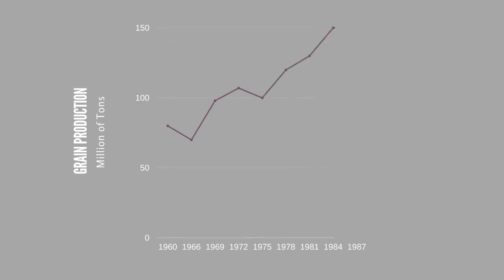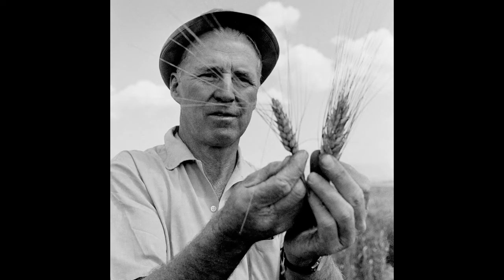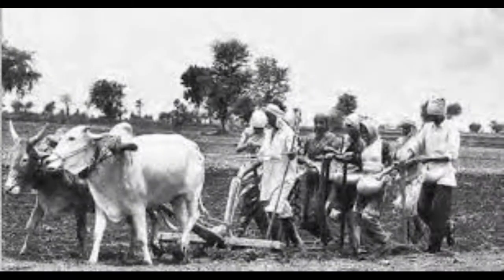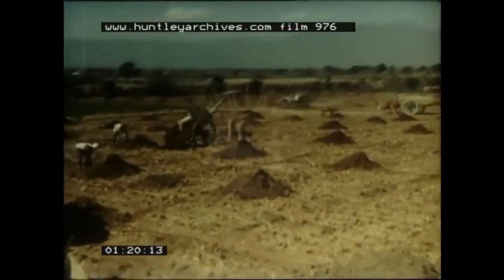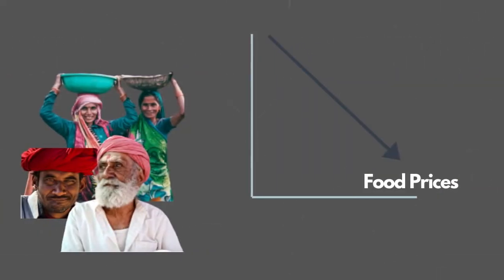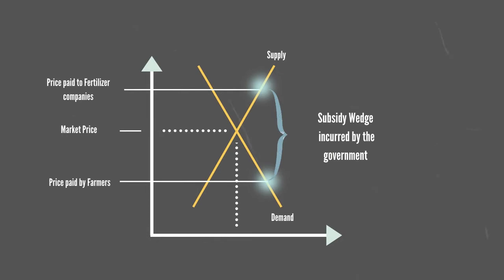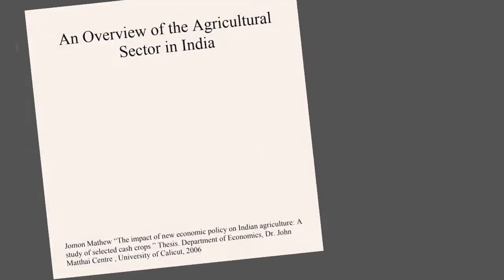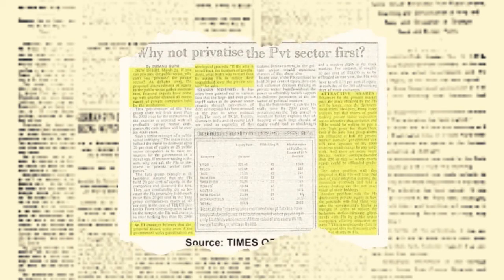The Story of the Green Revolution in India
Green Revolution in India was introduced due to the shortage of food grains during the post-independence period. The government of India after independence wanted to make India self-dependent in terms of food grain production.

The stagnation in agriculture was permanently broken by the green revolution. The green revolution led to the rise of the high production of food grains resulting from the usage of high yielding variety seeds.

In this video, we will explore the advantages, criticisms of the Green Revolution and what it did for the nation.